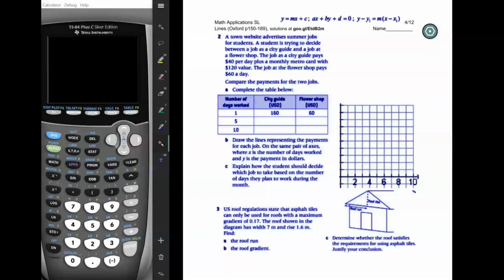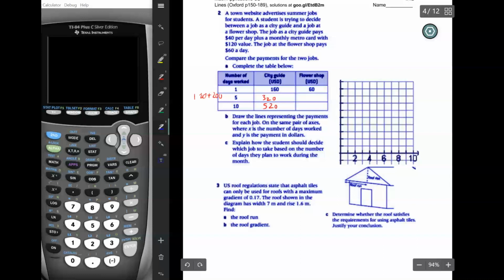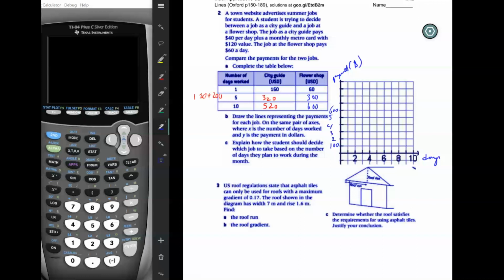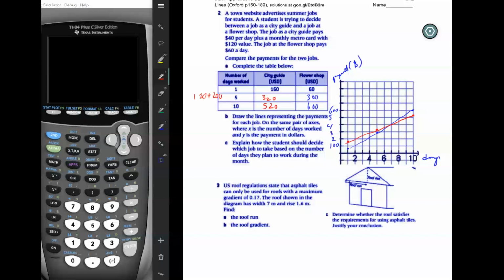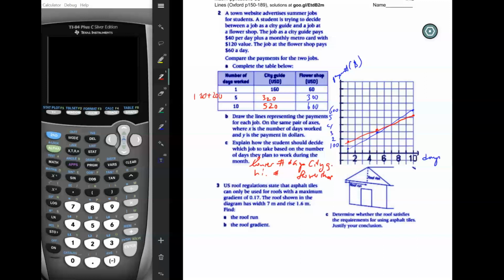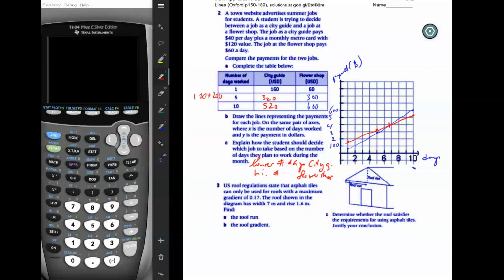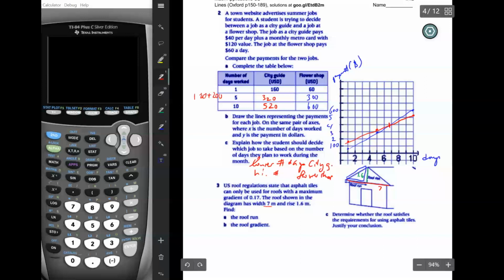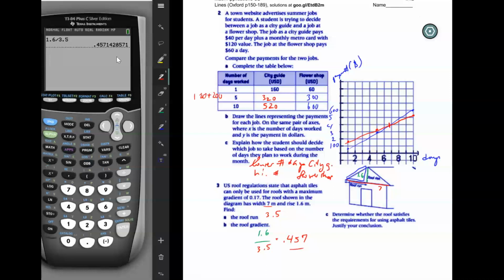MAISL lines p4